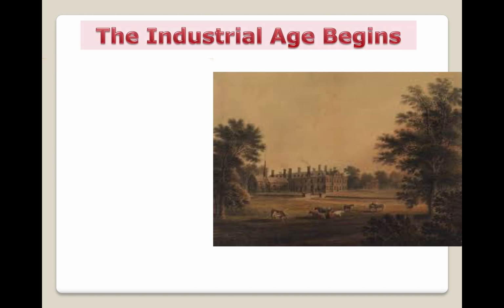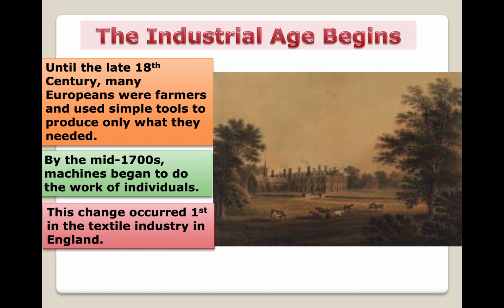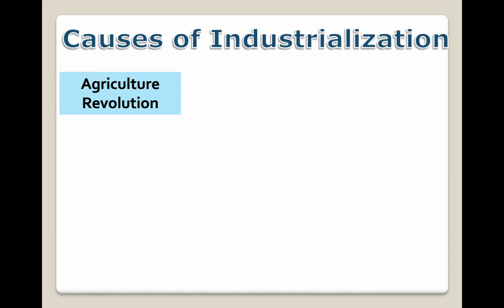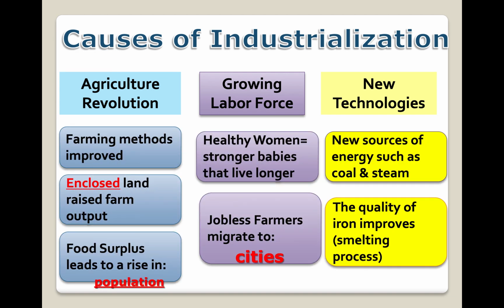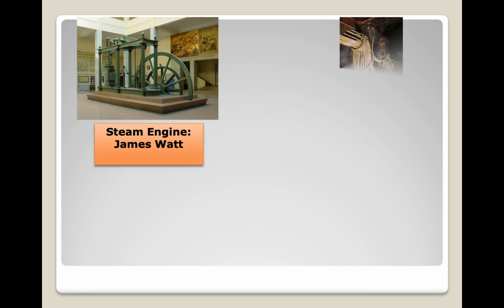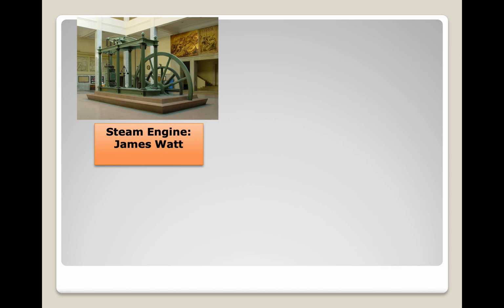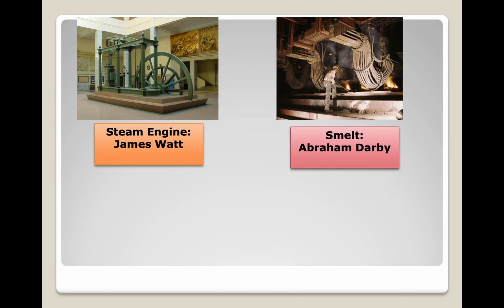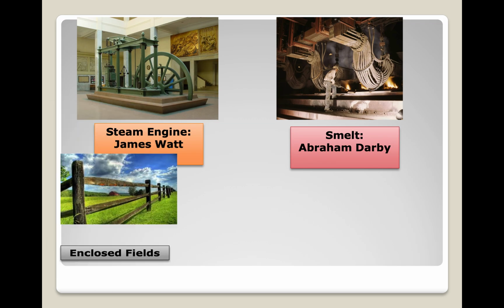Video A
Industrial Revolution